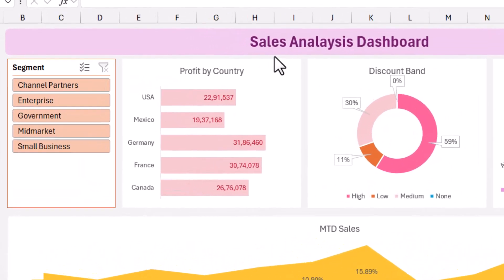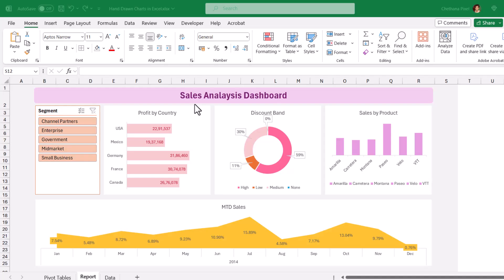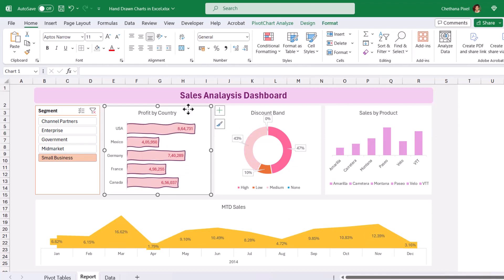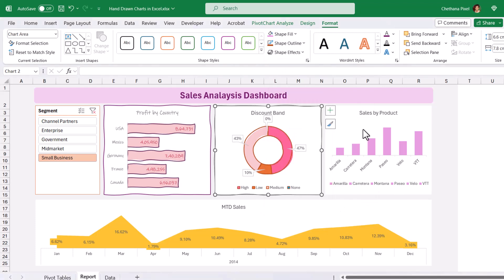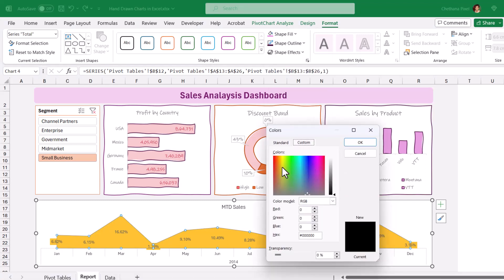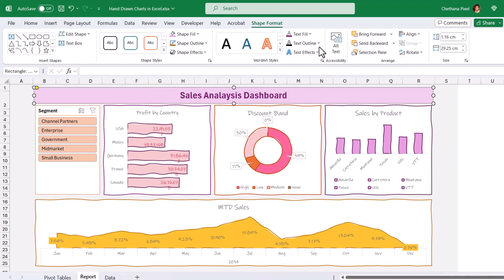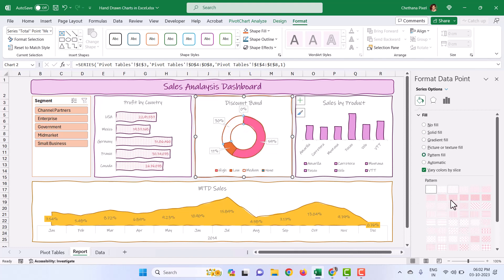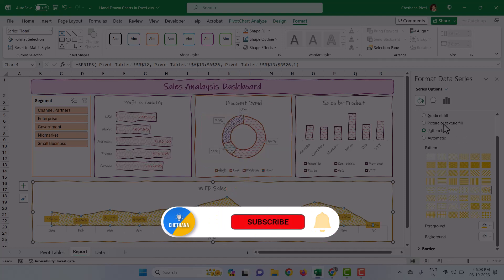Hand Drawn charts in EXCEL to draw attention from everybody | Step-by-step guide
🎨✨ Unleash your inner artist with this tutorial on creating hand-drawn charts in Excel! 📊🖌️ Elevate your data presentation and captivate your audience's attention like never before. In this video, we'll explore creative ways to infuse a personal touch into your charts, making your data not just informative, but visually stunning!

🤔💡 Wondering how to add that handcrafted charm to your Excel graphs? Look no further! I'll guide you through step-by-step, from selecting the right chart to adding those delightful doodles that make your data pop. No artistic skills required—just a willingness to think outside the chart!

🔍 What you'll learn:

Choosing the perfect chart type for your data.
Customizing your charts to fit your unique style.
Adding hand-drawn elements for that wow factor.
Tips and tricks to make your data visually engaging.
🚀 Ready to transform your Excel charts into works of art? Hit play and let's get creative with data! Let's inspire each other to excel in Excel! 🌟📈

00:00 Introduction to report
01:10 Hand Drawn Effect to Bar Chart
03:14 Hand Drawn Effect to Donut Chart
03:56 Hand Drawn Effect to Column Chart
04:27 Hand Drawn Effect to Area Chart
05:52 Hand Drawn Effect to Shape
06:19 Pattern Fill to add Extra Layer
08:04 Wrap-up